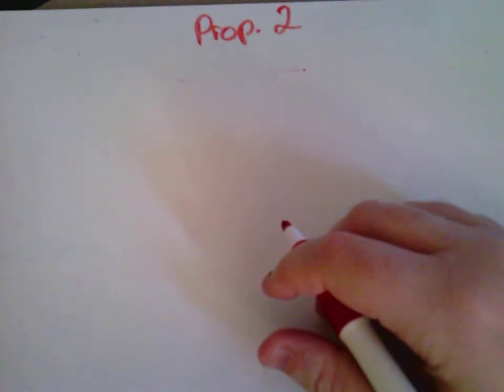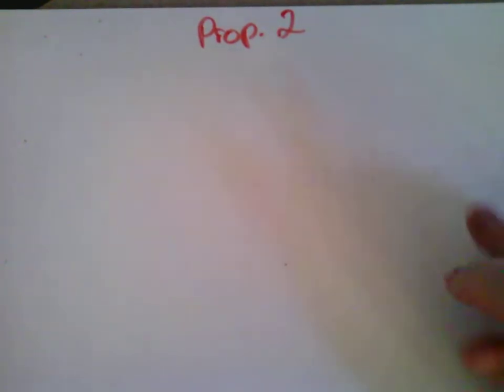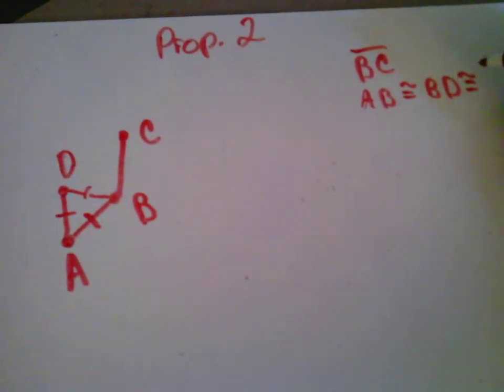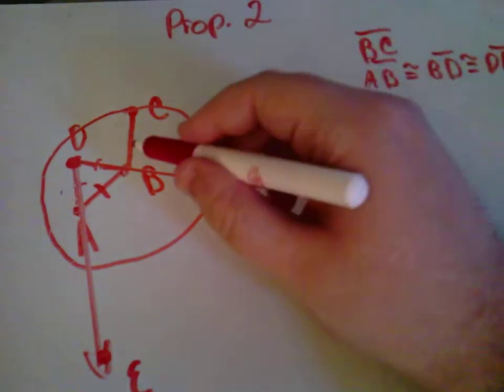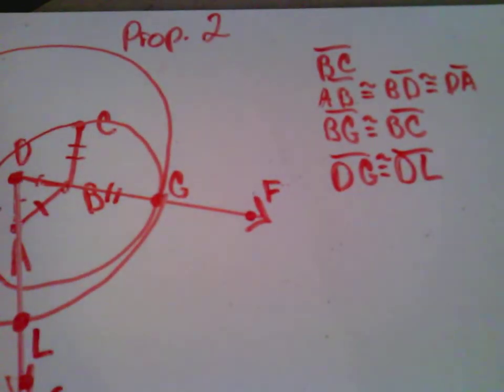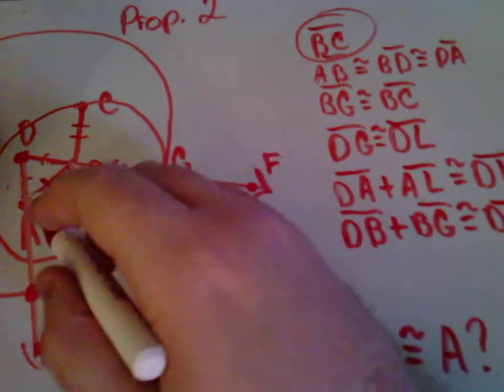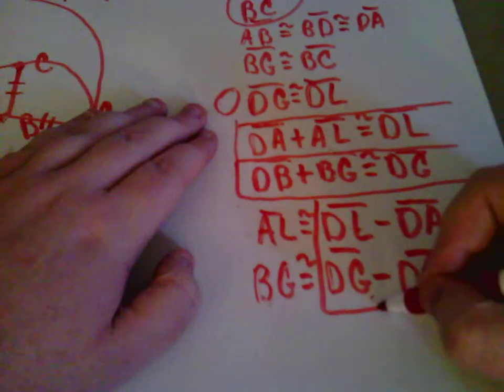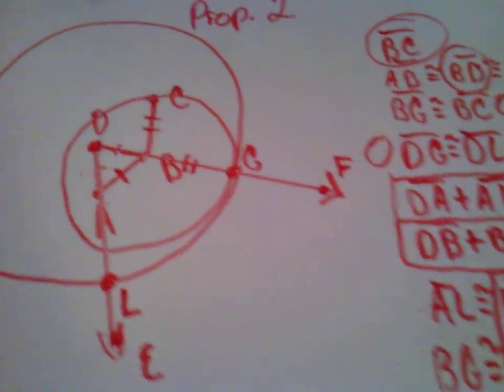6. Euclid's Elements: Proposition 2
A discussion of Euclid's Elements: Proposition 2